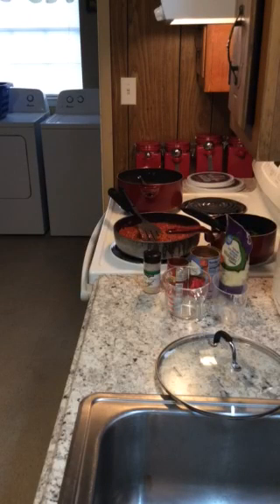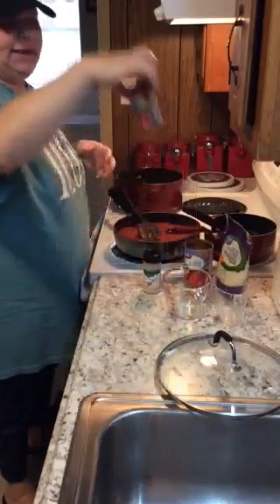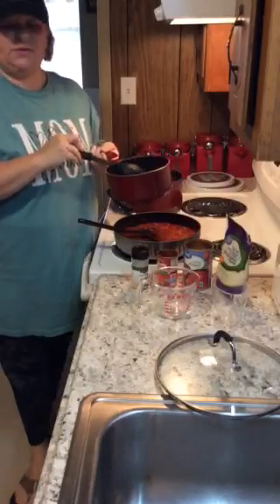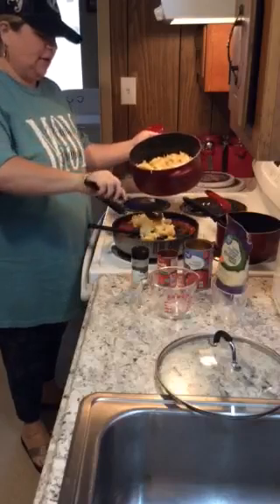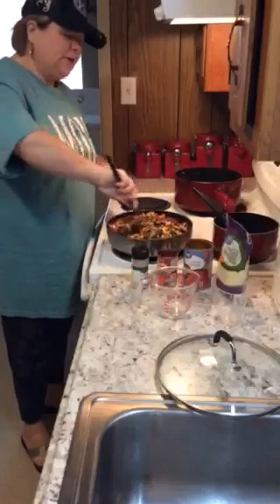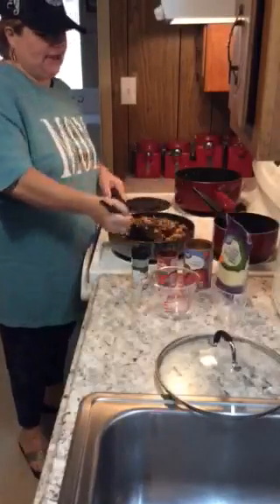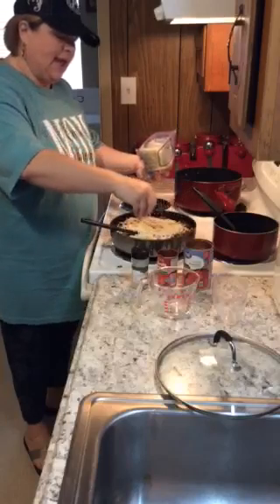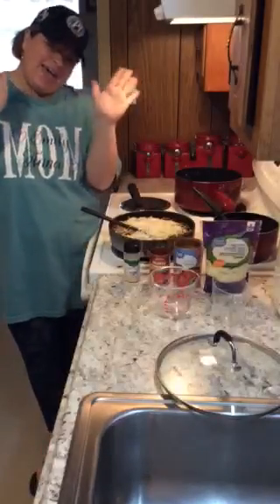Mayhem in the Kitchen with Mary: Quick Skillet Lasagna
In the mood for lasagna but you just don't have the time? Mary is here to help you out! Today she is sharing her recipe for a quick skillet lasagna!